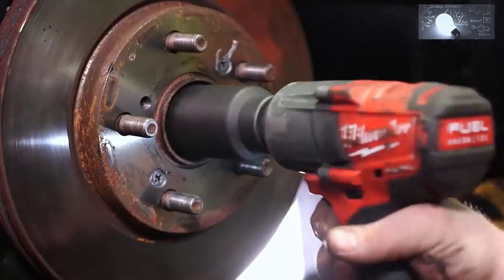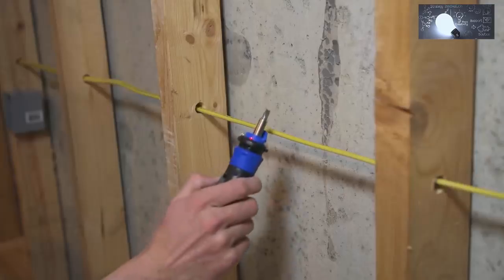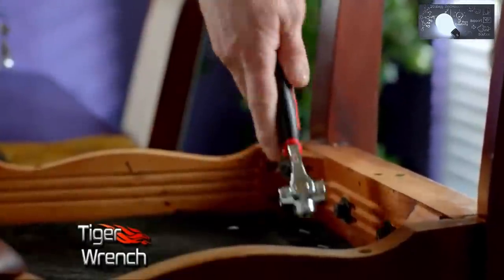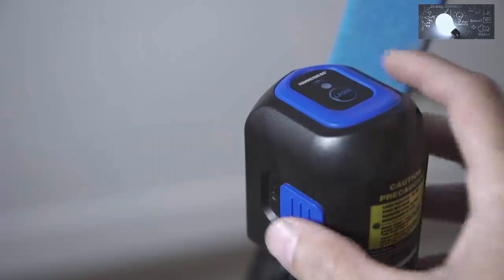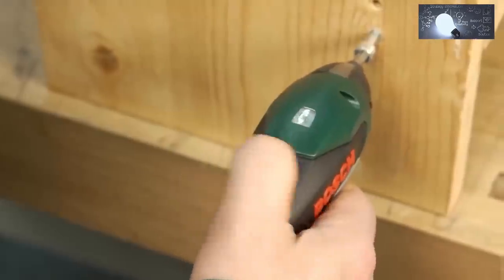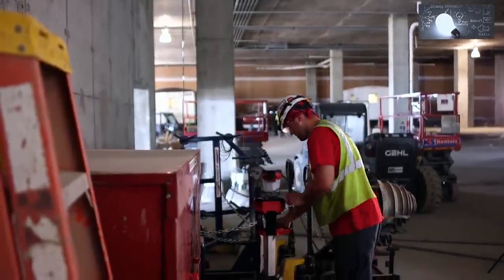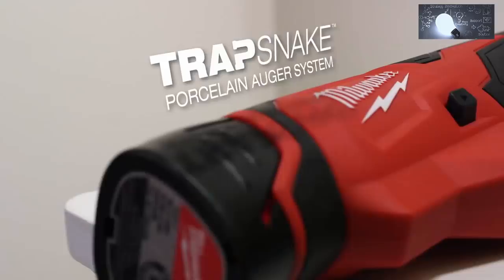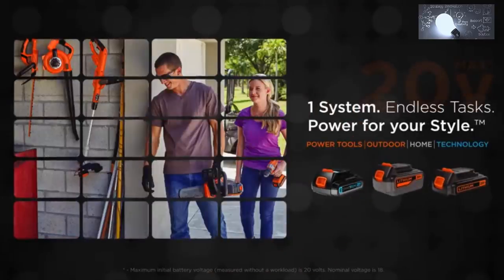10 COOL TOOLS THAT WILL MAKE YOUR LIFE EASIER 2018 #7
10 COOL TOOLS THAT WILL MAKE YOUR LIFE EASIER 2018 on amazon.
links :1.Milwaukee 2861-20 M18 FUEL 1/2" Mid-Torque Impact Wrench
2.HAMMERHEAD 4V Lithium Rechargeable Screwdriver with Patented Circuit Sensor
3.Tiger Wrench TW-MC12/4 ONTEL 48 Tools In One Socket
4.Tradesman Pro Extreme Electricians Bag Klein Tools
5.RIDGID 41608 Model PTEC 3000 Plastic Drain Pipe Cutter
6.Stanley 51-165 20-Ounce FatMax Xtreme AntiVibe Rip Claw Nailing Hammer
7.HammerHead Compact Cross Line Laser with Clamp
8.Bosch IXO Cordless Lithium-Ion Screwdriver
9.M18 18-Volt Lithium-Ion Cordless Rocket LED Tower Light Kit
10.Fiskars 32 Inch PowerGear2 Lopper
11.Milwaukee® TRAPSNAKE™ Porcelain Auger System
12.BLACK+DECKER LSTE523 20V Max Lithium POWERCOMMAND Easy Feed String Trimmer